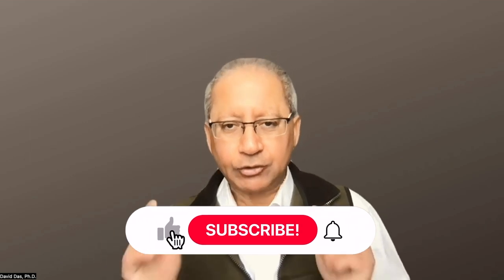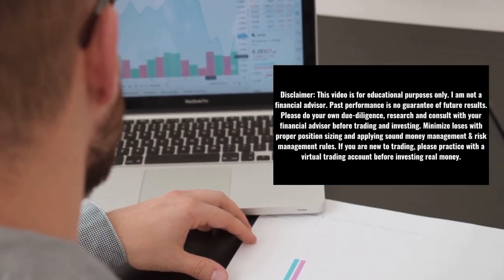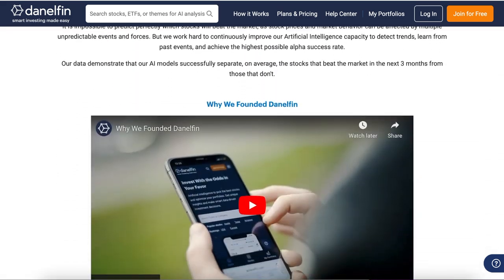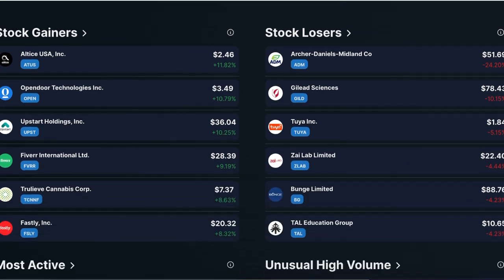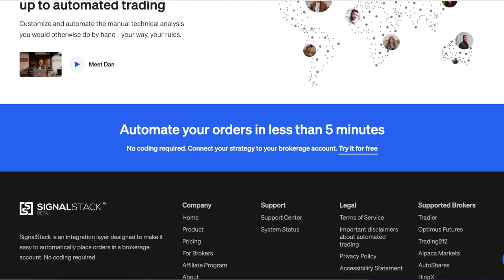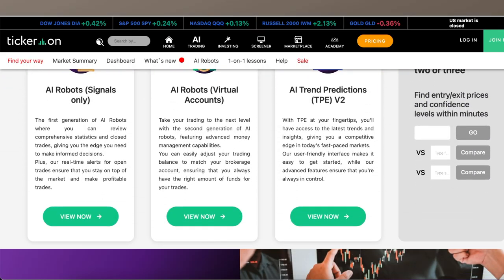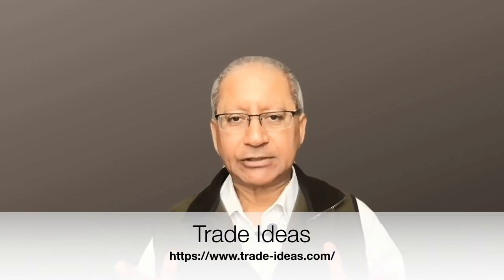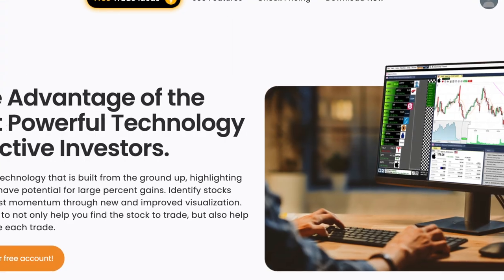ChatGPT alternatives for STOCK MARKET | David Das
ChatGPT alternatives for STOCK MARKET | Try for FREE

In this video, I am excited to introduce you to 5 FREE stock trading AI tools that are similar to ChatGPT and are an absolute must-try for anyone looking to enhance their trading strategies with the power of artificial intelligence.

Whether you're a seasoned investor or just starting out in the world of stock trading, these AI-powered tools can revolutionize the way you approach the market.

From advanced analytics to predictive insights, these tools offer a range of capabilities that can help you make more informed decisions and potentially improve your trading performance.

Whether you're interested in technical analysis, algorithmic trading, or simply want to stay ahead of market trends, these tools can provide you with the edge you need to succeed.

Don't miss out on the opportunity to take your stock trading to the next level with these 5 FREE AI tools.

Join the conversation by sharing your thoughts on these stock trading AI tools in the comments section below.

✅ David Das, Ph.D. is a YouTuber, author, investor, and retired engineer. Since the late 1990s, he has been a stock market DIY (Do It Yourself) investor. He earned a Ph.D. in Civil Engineering, worked for 26 years in his career, and retired from his corporate position in 2015.

✅ MY BOOK: "Make Money Trading Leading Stocks"

I am not a financial advisor or a tax consultant. Under no circumstances, the information is considered a recommendation to buy or sell any stocks, options, or any other securities. Please do your own due diligence, research, and analysis and consult with your registered financial advisor before making any investing decisions.